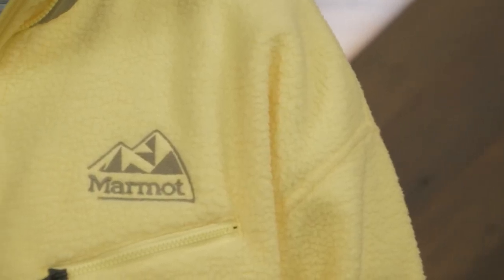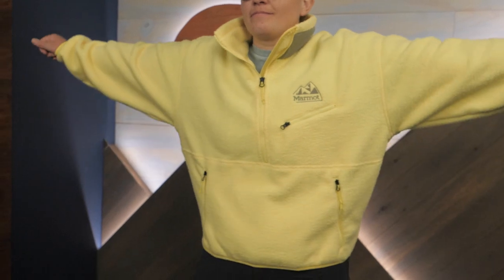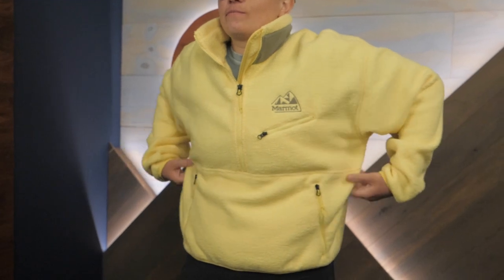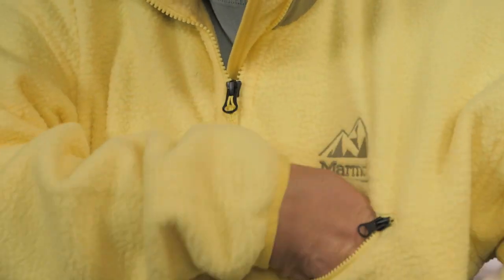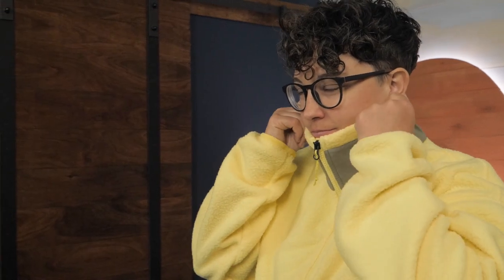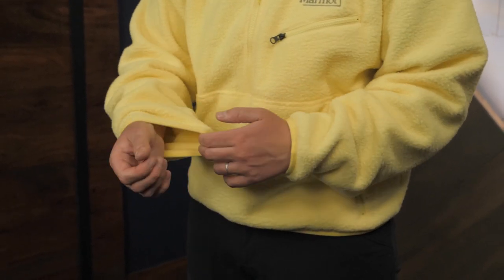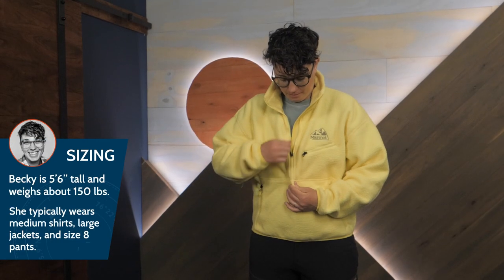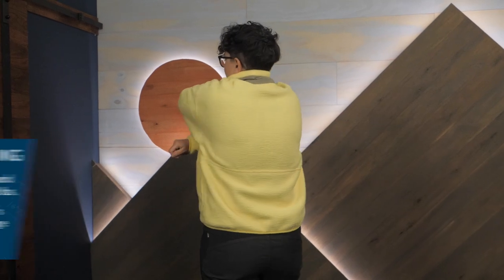Marmot Women's 94 ECO Fleece Review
This gear review was produced by Becky and the team at Enwild. You can learn more about the real people on our team and our values on our

Give us a call or drop us a line to get 1-on-1 support, we’re here for you!

Get how-to guides, gear reviews, trail tips and more on our TrailSense

Sign up for our emails and get a free t-shirt with a purchase of $75 or more